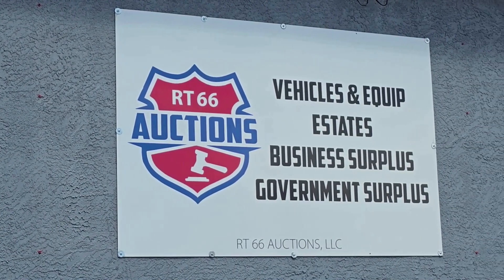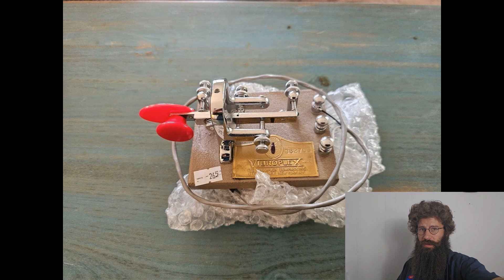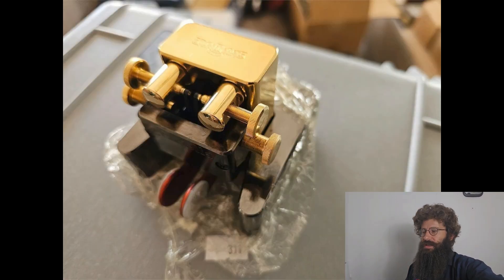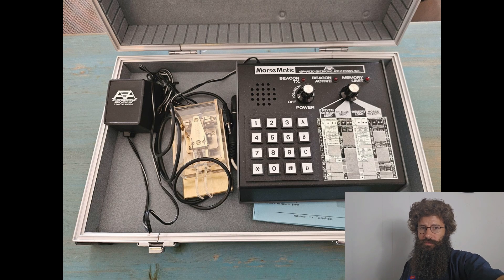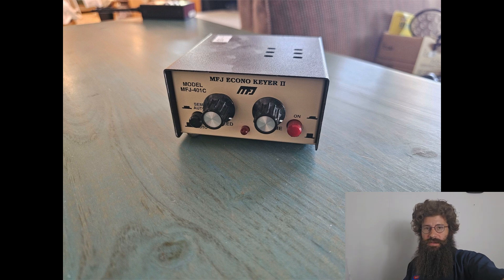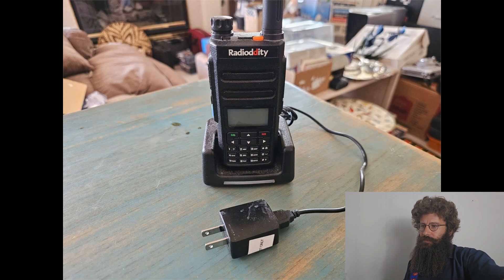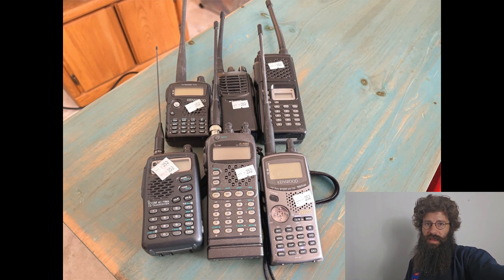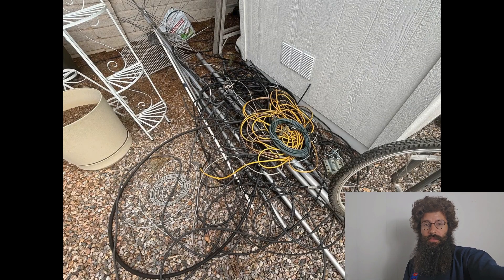Auction Item Highlights! Ham Radio and Morse Code Equipment